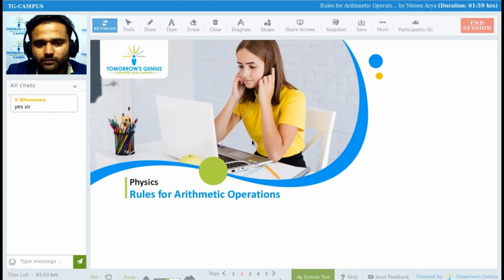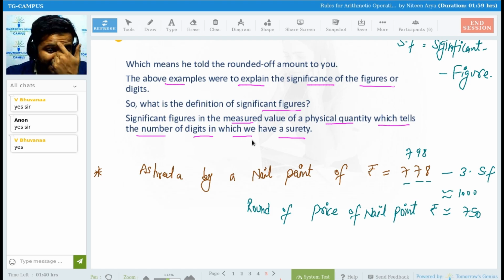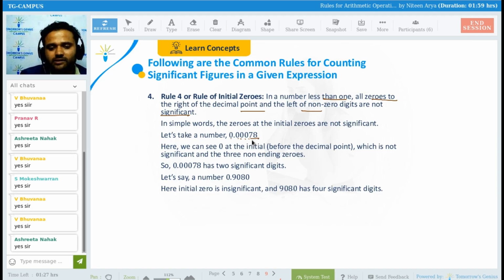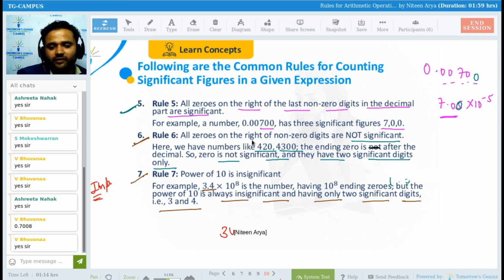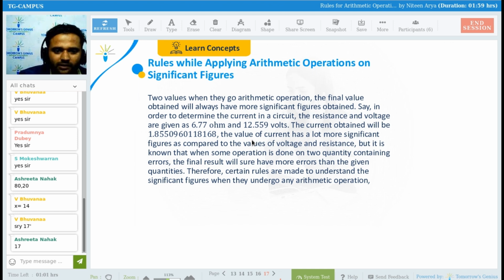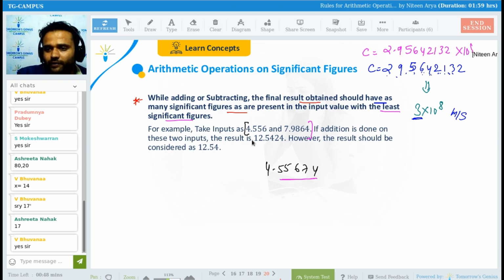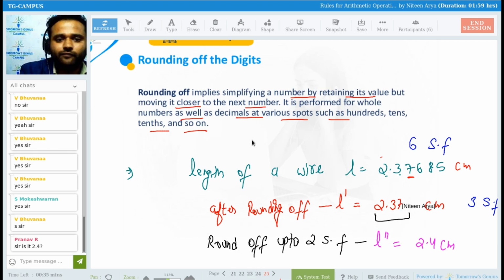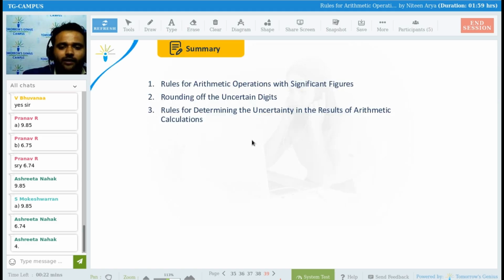Precision in Physics – Rules for Arithmetic Operations (Class 11 & NEET)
Learn how to handle numbers with precision in physics! This video  covers the rules for arithmetic operations involving significant figures, including addition, subtraction, multiplication, and division. Perfect for Class 11 students and NEET aspirants, these lessons help you understand how to maintain accuracy in calculations, avoid common mistakes, and apply these rules in real exam scenarios. Build a strong foundation for solving numerical problems with confidence!